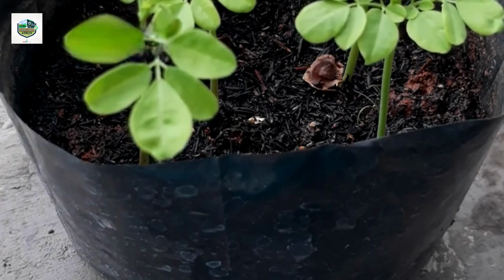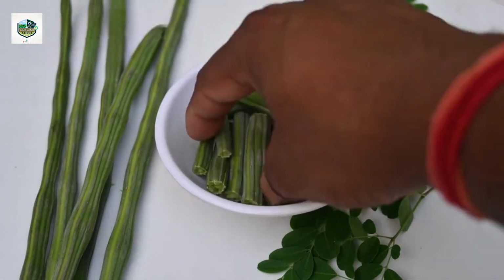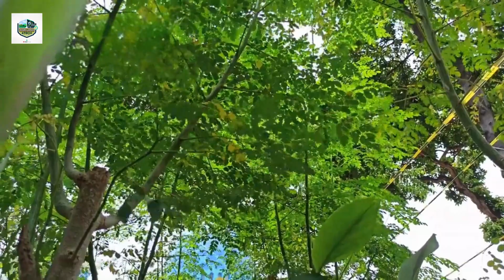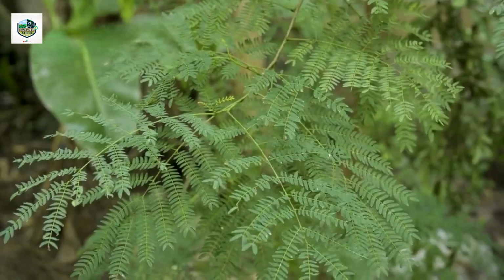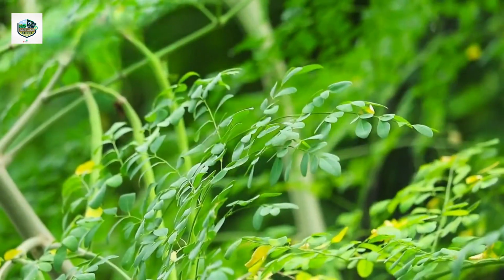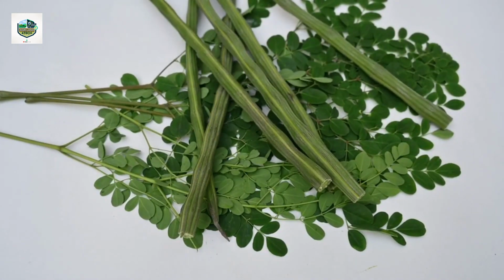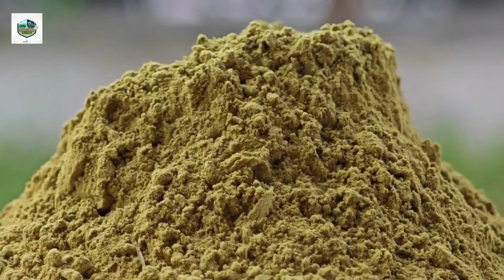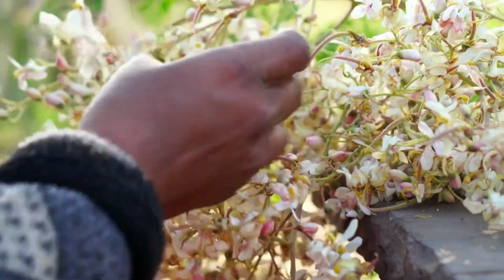Moringa Farming The Superfood Boom – Cultivation, Harvest & Powder Production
In this video, we take you deep into modern Moringa farming techniques, explore how this powerful tree is cultivated in tropical and semi-arid regions, and reveal the fascinating process of turning Moringa leaves into the fine green powder found on store shelves worldwide.
As demand for natural health supplements grows, Moringa, also known as the “Miracle Tree has become a global superfood. You'll see how farmers carefully plant, prune, and harvest Moringa, and how factories use high-tech equipment to dry and process the leaves, producing a nutrient-rich powder for export.
Watch as we uncover sustainable farming methods, organic growing practices, and industrial-scale production that brings Moringa to health-conscious consumers across the globe. Whether you're a farmer, agri-enthusiast, or just love superfoods, this video is for you!